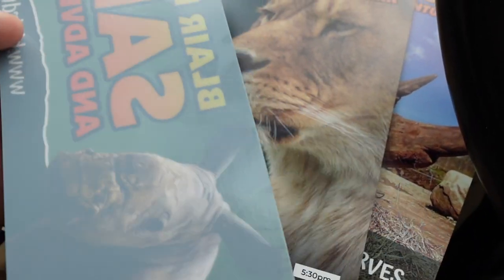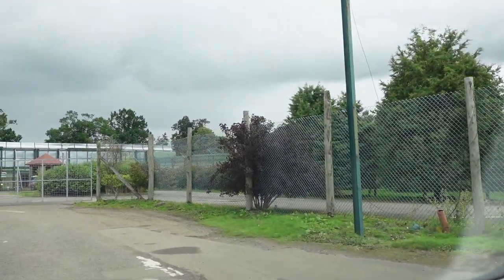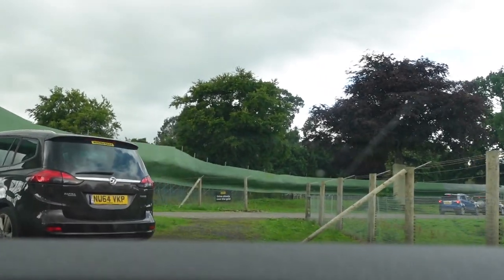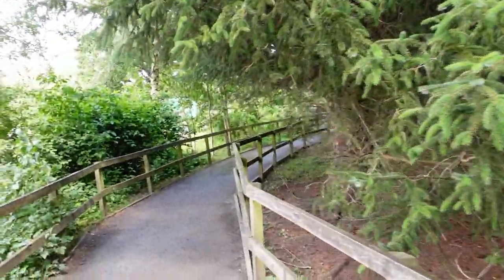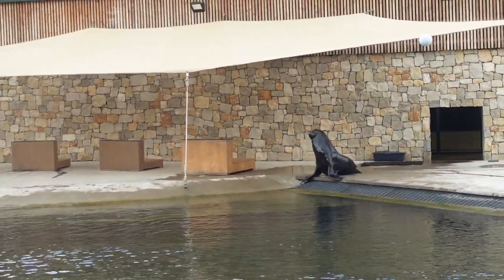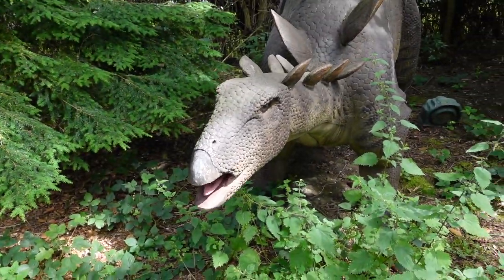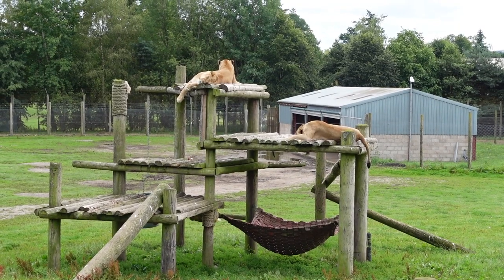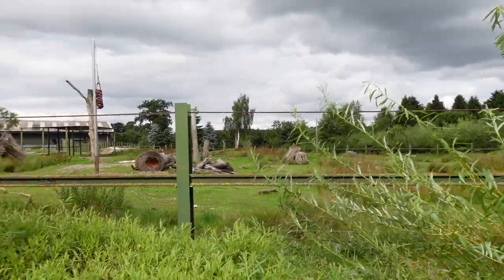Exploring Blair Drummond Safari Park VLOG 2023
It has been a while since I made a trip over to Blair Drummond Safari Park. Join me today as I am back exploring in this latest vlog. I have listed a few vlogs from previous visits below.

4. TikTok - MacBlog

1. Sony Vlog camera ZV-1 | Digital Camera
2. Oakley Unisex Urban Ruck Pack Rucksack
3. Hard Travel Case for Sony Vlog Camera ZV-1
4. Sony GP-VPT2BT Handgrip
5. Go Pro Max Camera
6. Apple iPhone 12
7. WD Storage Unit

Note, all opinions and feedback given in this video are of my own and based on my experience at that time. It does not reflect that of any of the companies services I may have used in the making if this video